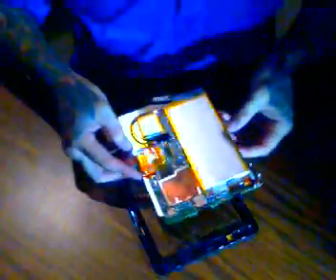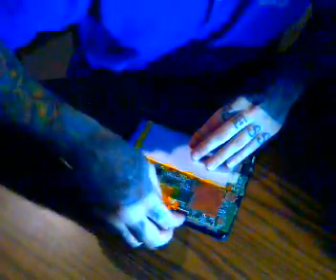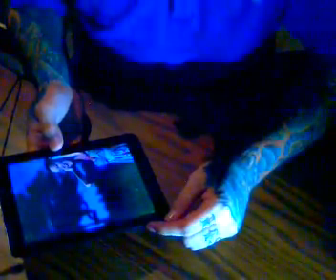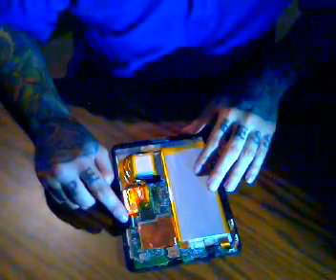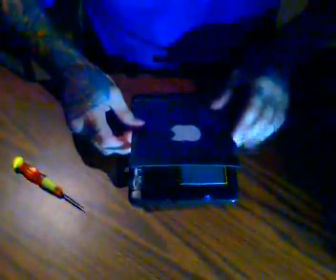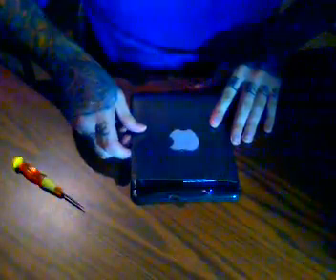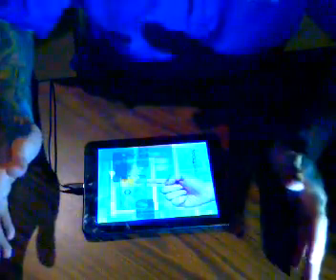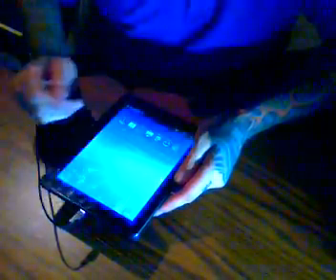AllenPCs.com NextBook NX008HD8G broken glass (digitizer) FIXED!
Here is a quick video on how to replace the broken digitizer on your NextBook NX008HD8G. I hope this helps some of you out there.